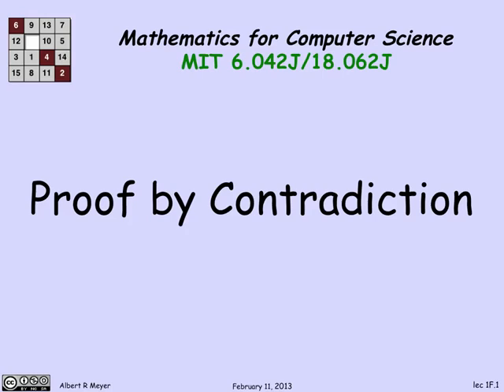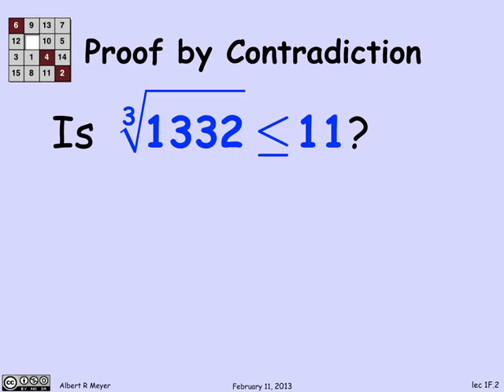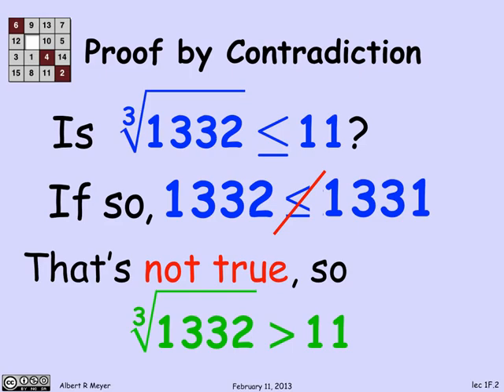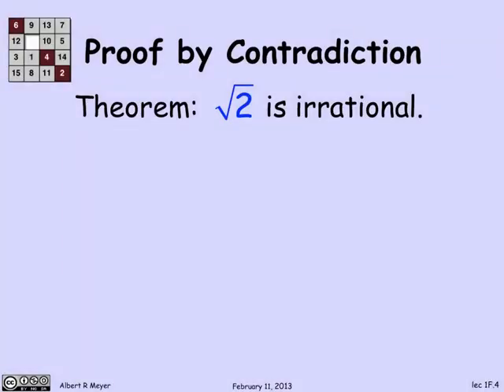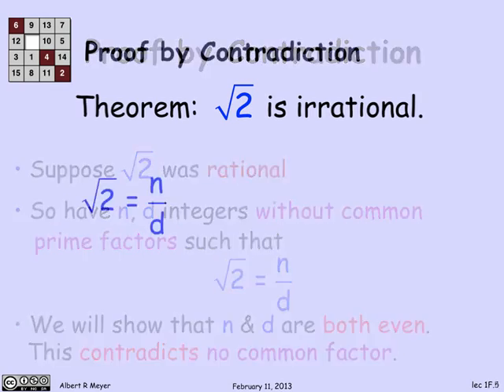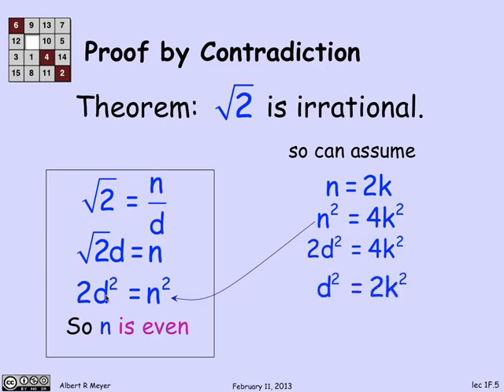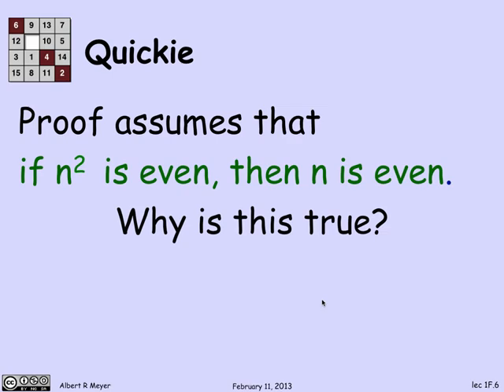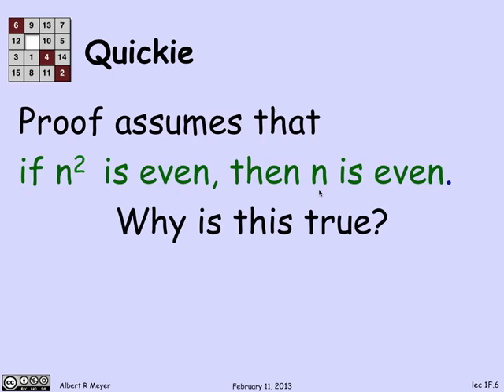MIT Mathematics for Computer Science Lesson 18